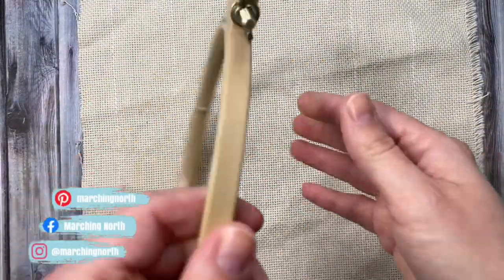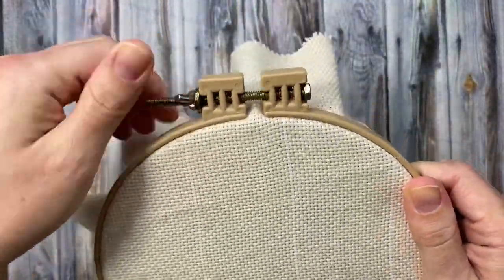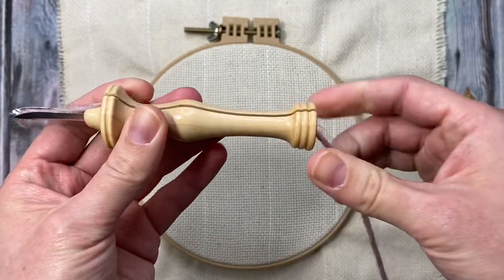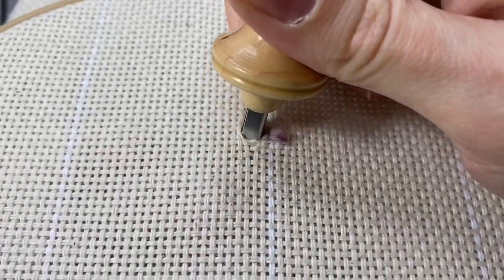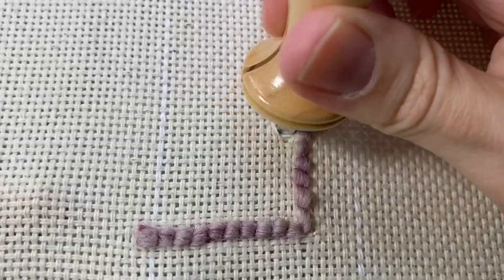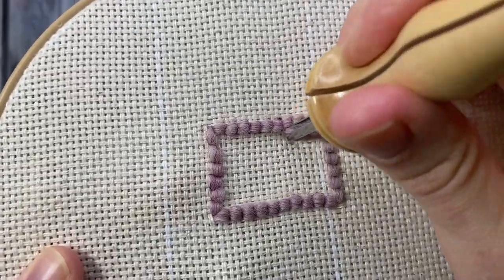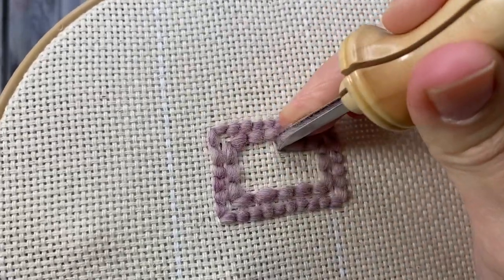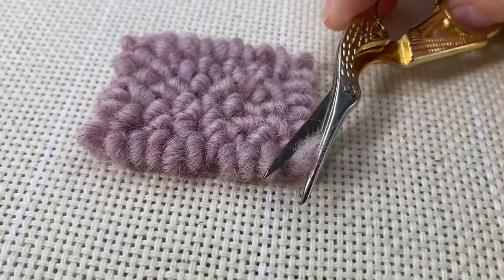How to Punch Needle with Yarn | Featuring the Oxford Punch Needle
Are you wanting to learn how to punch needle with yarn?  I'll show you everything you need to get started in this easy DIY tutorial!

Doing punch needle with yarn is different than punch needle embroidery.  The basic technique is the same, but the supplies are different and NOT interchangeable.

Lots of beginners (including me when I first started) end up with the wrong needle/fabric/fiber combo and end up super frustrated.

👉 👉 Come check out our awesome Facebook group!  Modern Punch Needle with Yarn

I'm here to help!  After you watch this video about punch needle with yarn, check out this tutorial demonstrating punch needle embroidery with the Ultra Punch.

Looking for more punch needle info?  I've got lots!  Check out my blog for more punch needle tutorials and information, plus some FREE printable patterns!

Hello! My name's Crystal, and I'm the blogger and YouTuber behind MarchingNorth. I share craft tutorials and DIY inspiration to help you make the most of your creative time.  My current favorite hobbies are punch needle, macrame, and crochet, but I'm constantly finding new crafts to try!